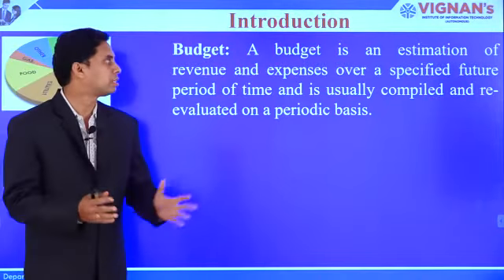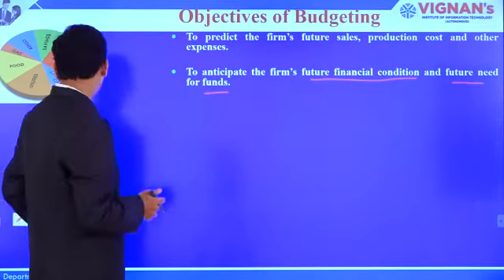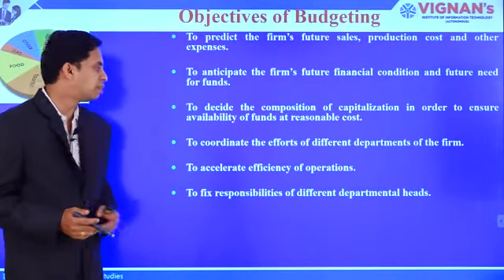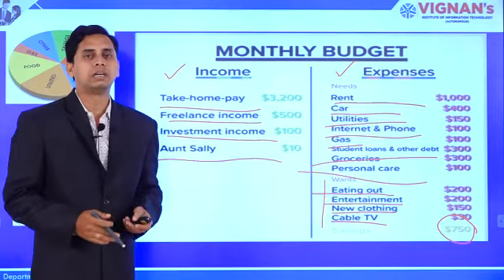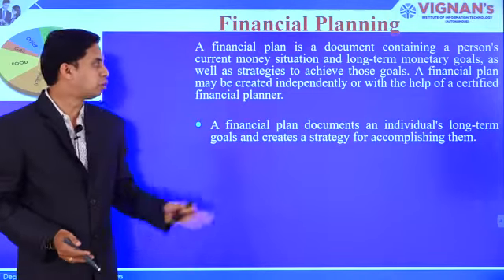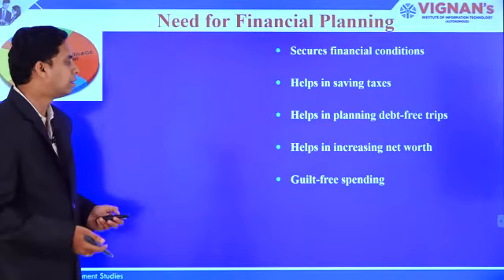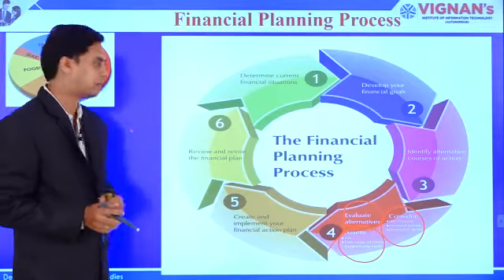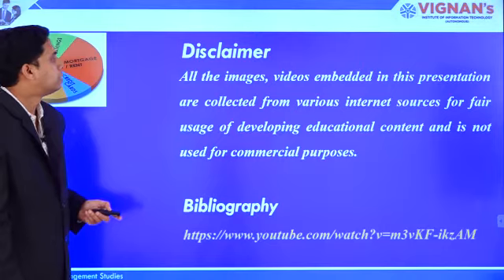VR19 21 MBA IAPM Unit1 L10 Budgeting